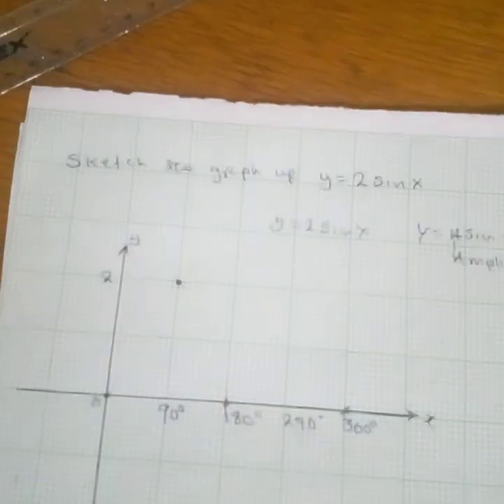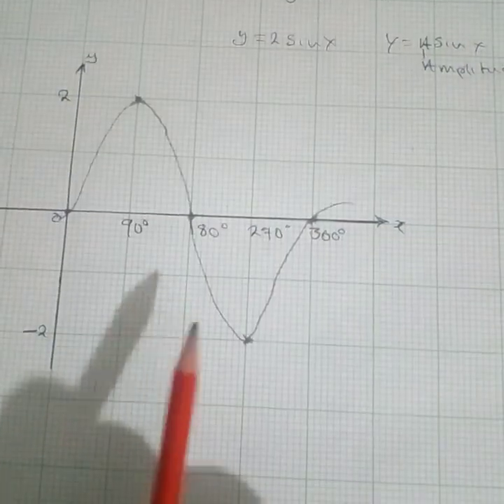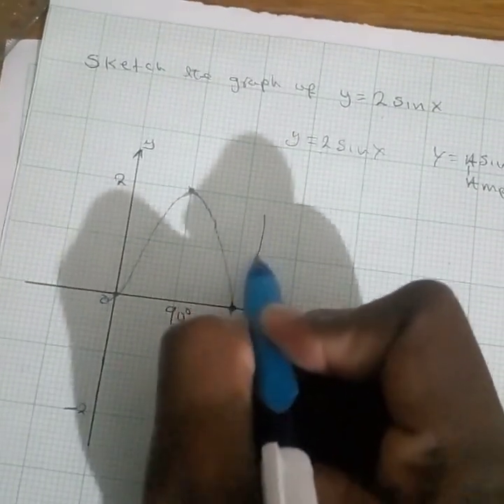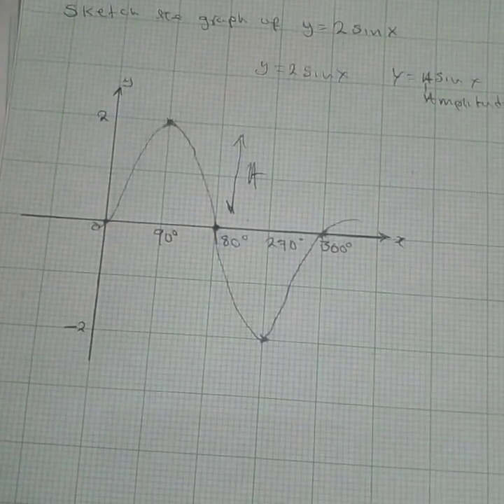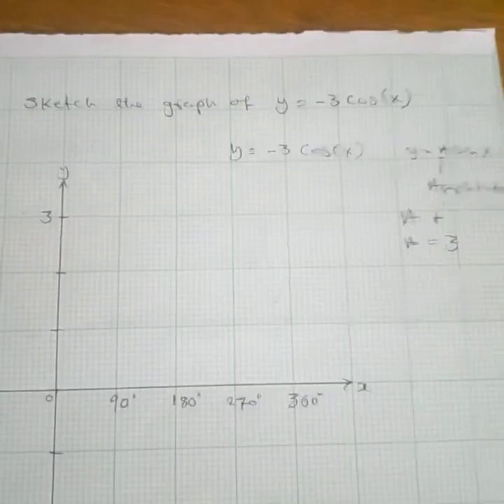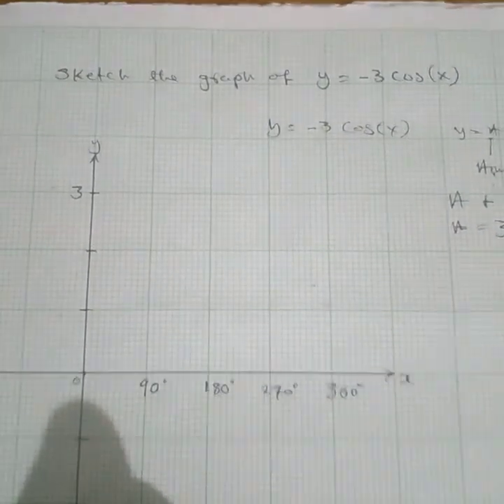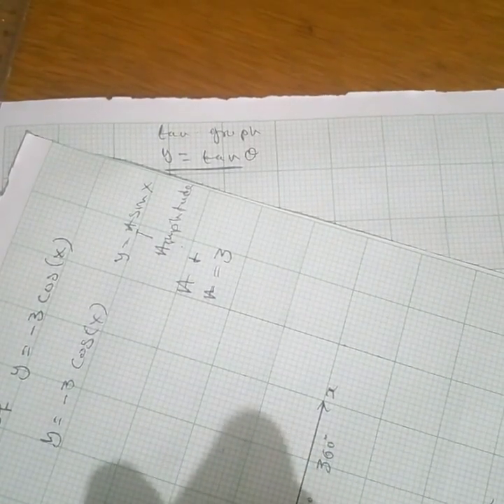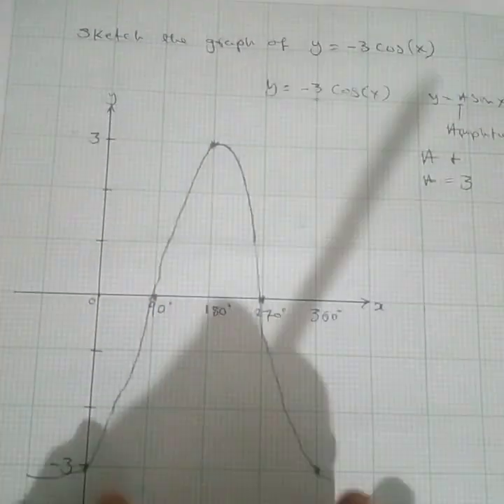Visualizing Trig: y= -3cos(x) and y= 2sin(x)